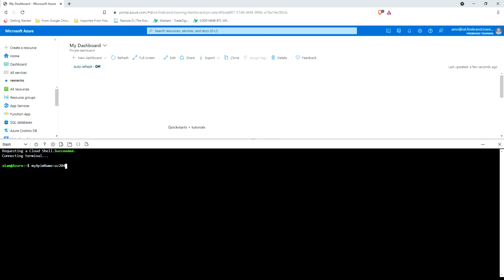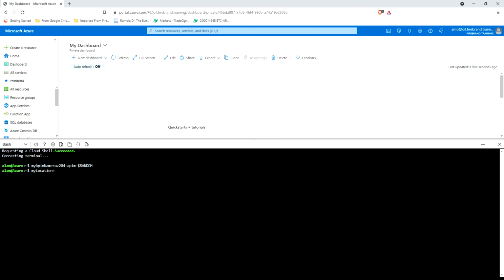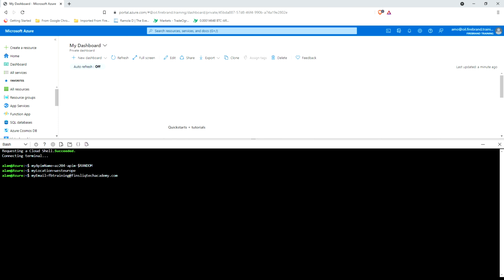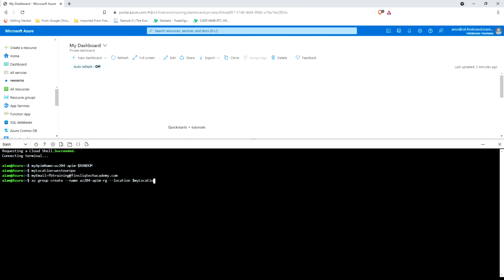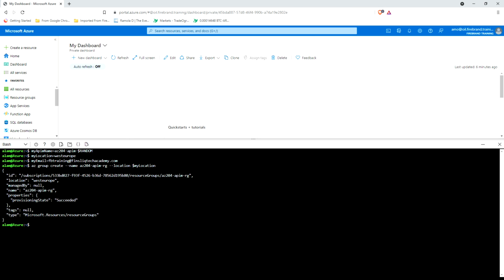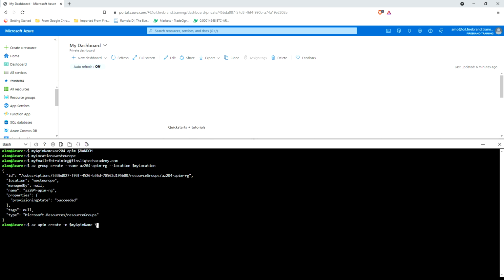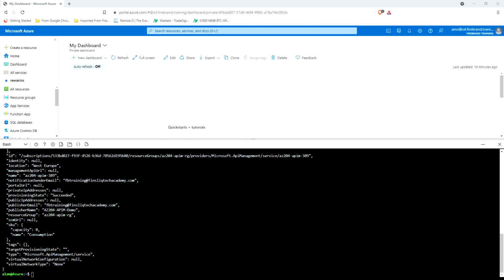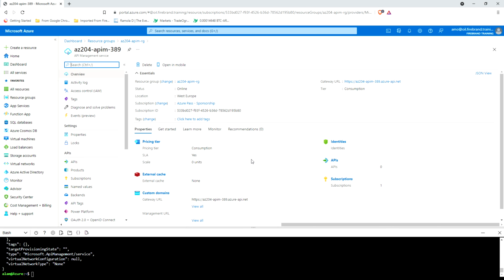Module 8 Create an APIM instance by using Azure CLI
In this walkthrough you'll learn how to perform the following actions:

Create an APIM instance

✔️ Note: In this demo we're creating an APIM instance in the Consumption plan. Currently this plan doesn't support integration with AAD.

Prerequisites
You can perform the steps below in either the Cloud Shell or a local Azure CLI installation.

You can run the commands below in the Cloud Shell, or you can install the Azure CLI and run the commands locally.